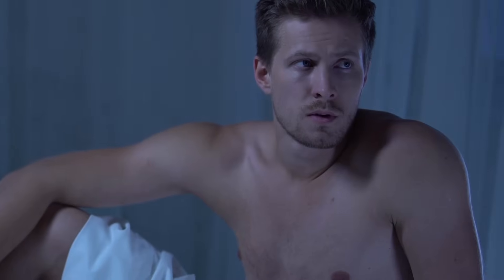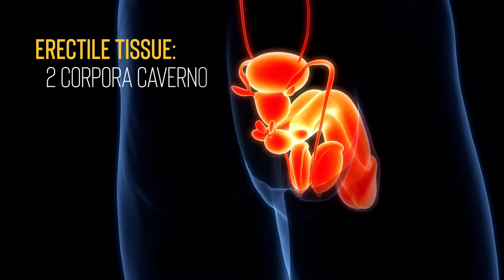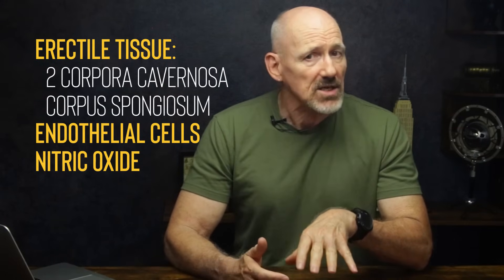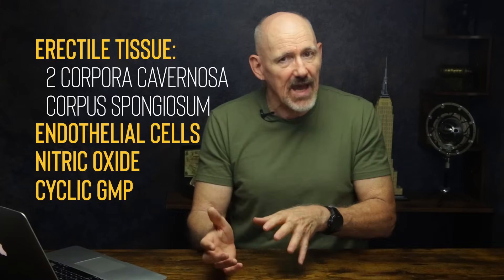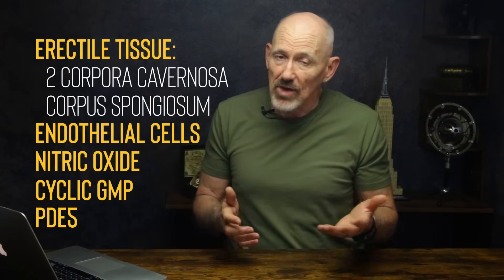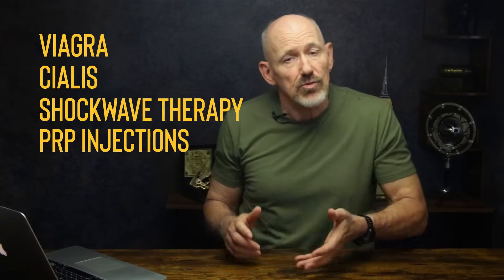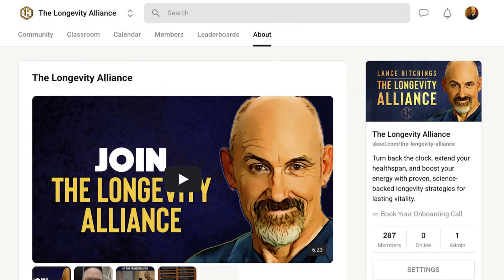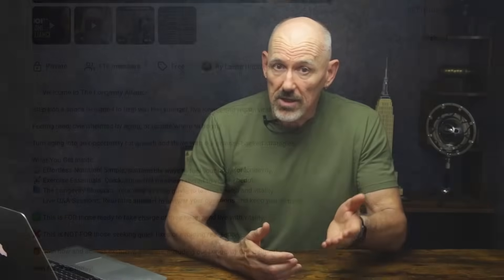ED: New Study Points To Surprising Boost—Hiding In Plain Sight [2025]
This wasn’t an ED study — but it might’ve uncovered a way to help. And the supplement it investigated? You already know it.

It was one of those moments where a study about one thing suddenly made me rethink something completely different. So, we’ll start with what erectile dysfunction really is — and how blood flow, nitric oxide, and endothelial health drive the entire system. Then we’ll look at a new vascular study that wasn’t meant to address ED… but might’ve stumbled onto something interesting. I’ll walk you through how the study worked, what the researchers found, and how this familiar supplement could play a role in supporting vascular health — and maybe even sexual performance.

I’m not claiming this is a fix — just a connection worth considering. If you want to go deeper into the biology of aging and real-world interventions, check out my free Skool community, The Longevity Alliance:
Study referenced in this video:
Effect of Creatine Monohydrate Supplementation on Macro- and Microvascular Endothelial Function in Older Adults: A Pilot Study